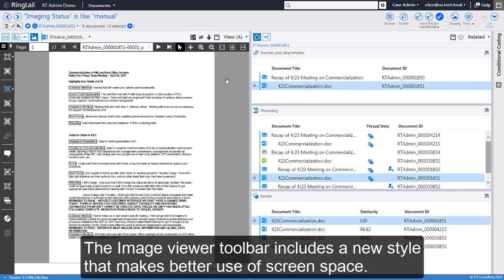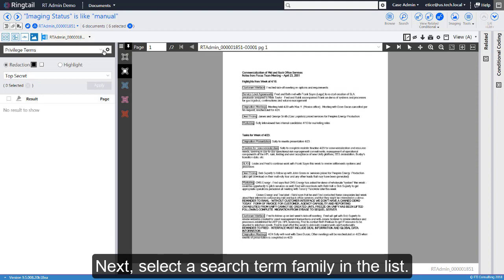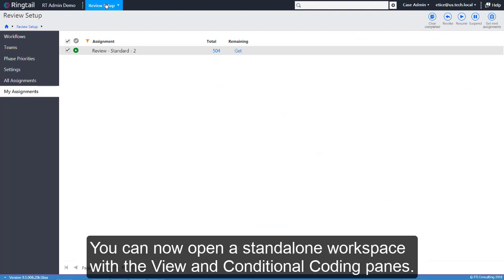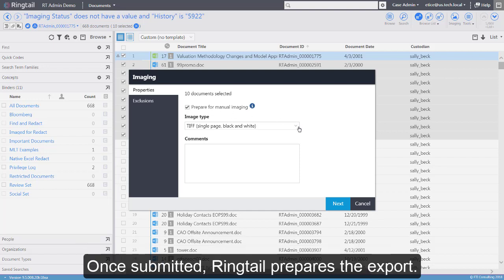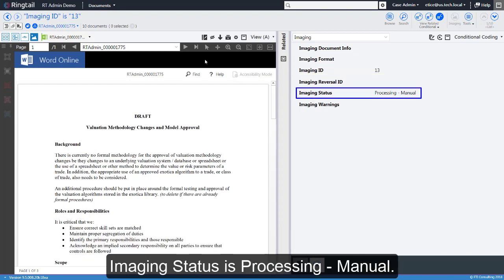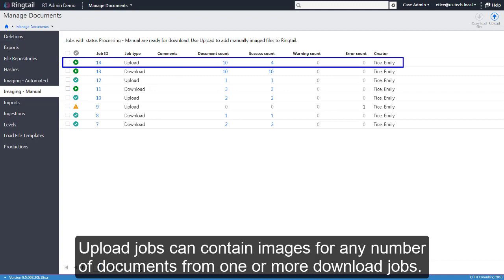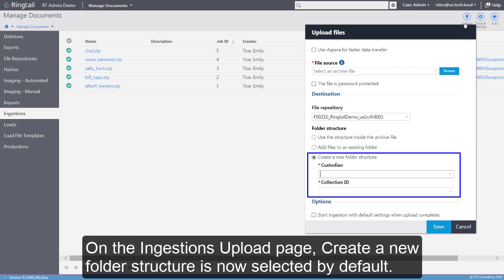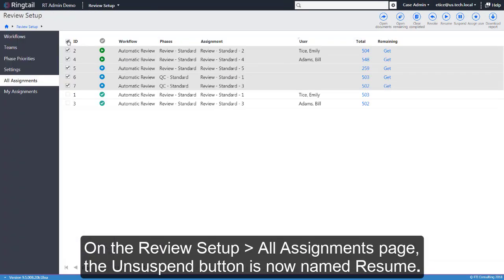What's New In Ringtail? June 2018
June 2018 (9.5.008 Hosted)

What’s new for all users
Introducing the manual imaging feature
View pane: Updates to the Image viewer toolbar
View pane: Use search term families to find and redact text
Related pane: Explore similar documents
Documents page: Improvements to standalone workspaces
Assignments: Unsuspend button now named Resume

What’s new for administratorsManual imaging for administrators
Ingestions: New folder structures created by defaultExports: Updates to highlight settings when exporting from search results
Search term families: Set security for use in the find and redact feature
Review Setup: Unsuspend button now named Resume